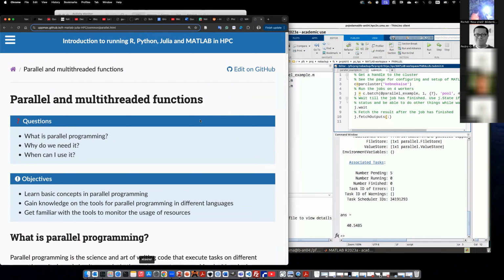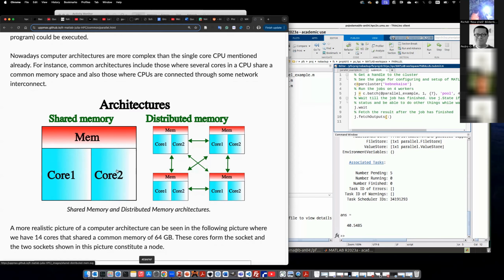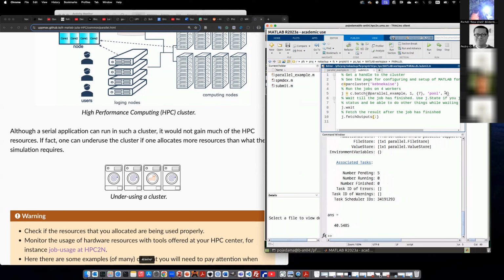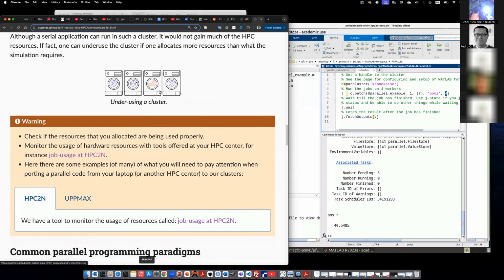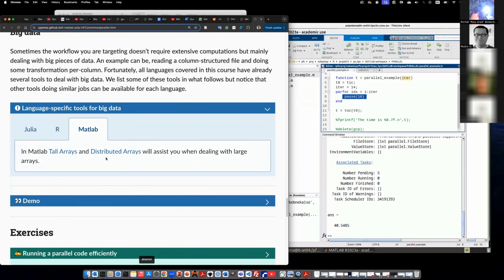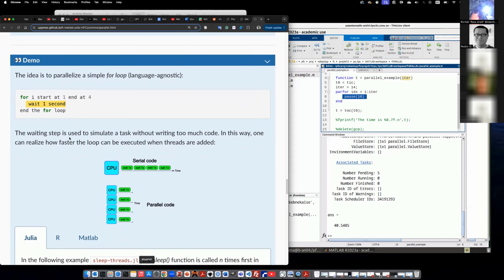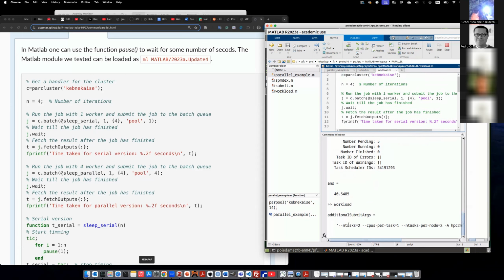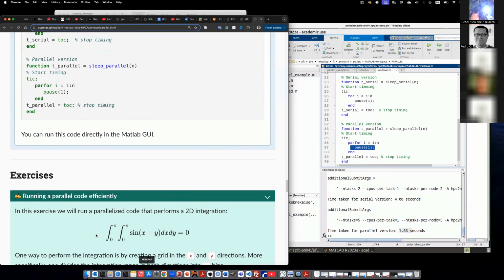Lecture 4: MATLAB and parallel programming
Fourth lecture from the "Introduction to running R, Matlab, and Julia in HPC" course which was given on 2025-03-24 by HPC2N, LUNARC, and UPPMAX under NAISS. This is from day 2, for MATLAB.

This presentation is an introduction to parallel programming with MATLAB.